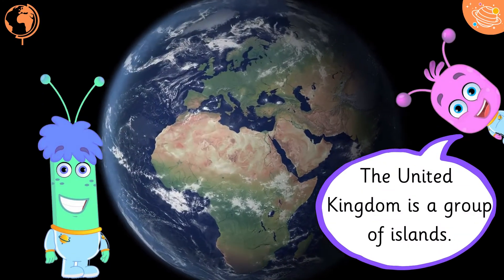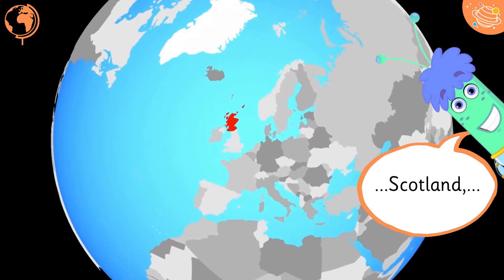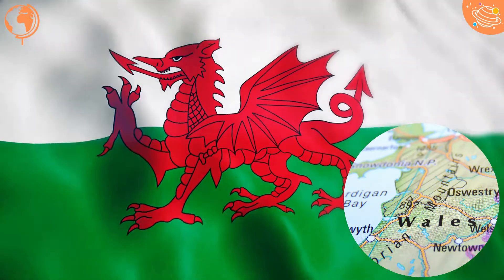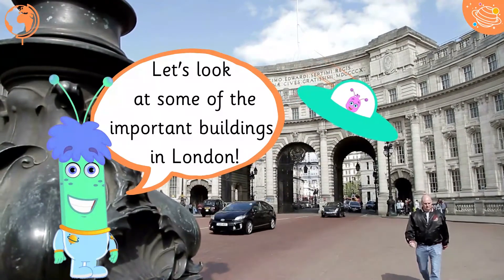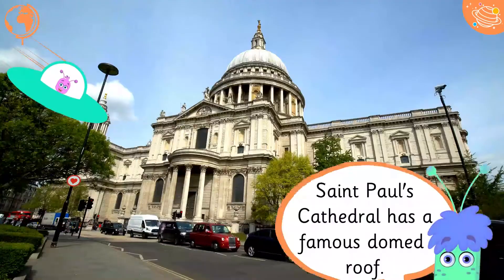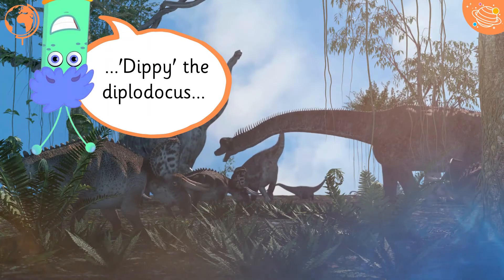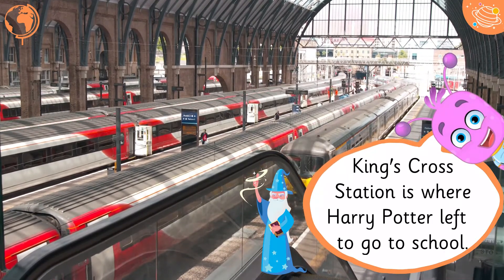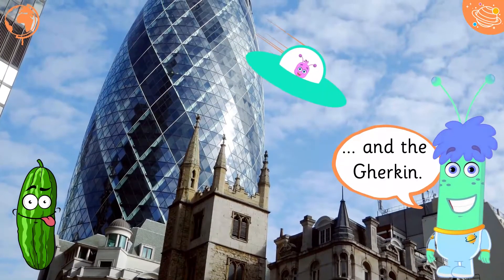London | KS1 Geography Year 1 | Home Learning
Let's learn about London! In this interactive English online video, we look at some of the famous buildings in London and the different countries that make up the UK. Explore Planet English videos entertain your children while they learn more about geography, in English, for STEM and the KS1 curriculum.

This is a great STEM activity for your children to do at home or in the classroom!

KS1 Y1 Ge1/1.3b